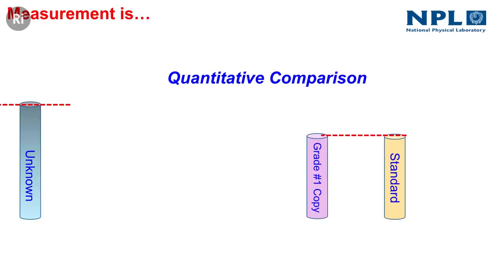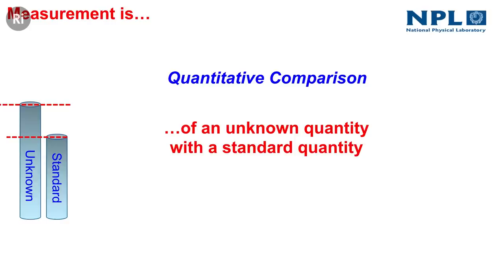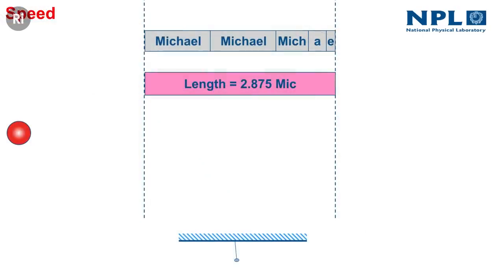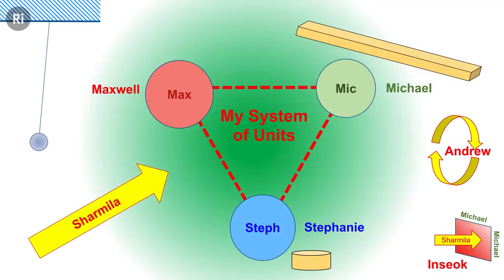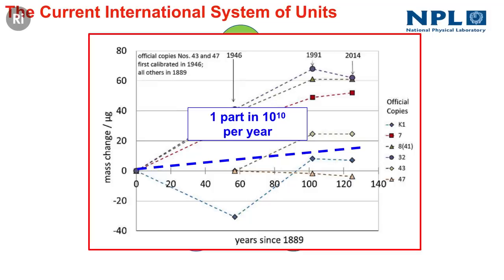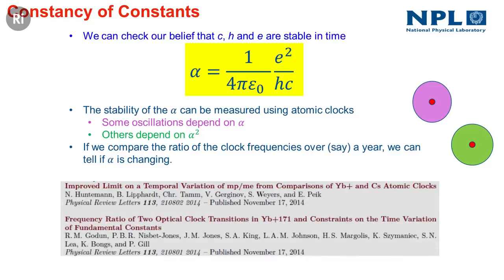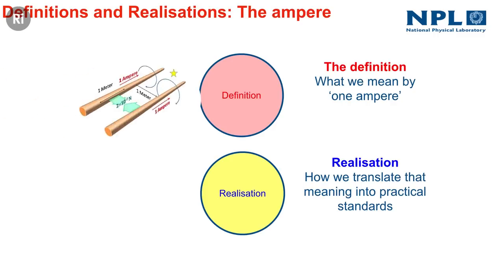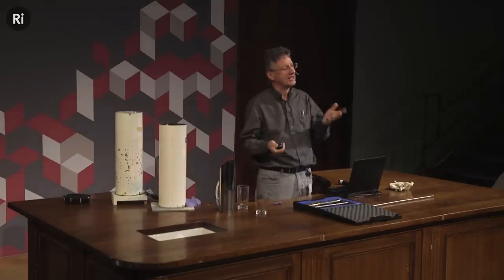How We Measure the World - with Michael de Podesta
How do we know anything? And how can we know things better? Michael de Podesta explains why measurement is so important.

Measurement is at the heart of all scientific endeavours. And underpinning every measurement is the International System of Units – ‘The SI’. In 2019 the world will change its definition of four key SI units, including the unit of mass (the kilogram) and temperature (the kelvin and the degree Celsius).

Instead of defining these units in terms of arbitrary standards, we will switch to making measurements based on the natural constants of the world around us.

Michael de Podesta's is a scientist at the UK’s National Physical Laboratory (NPL). His wide-ranging research interests concern all aspects of temperature measurement: from building the most accurate thermometer ever made; to developing industrial sensors capable of surviving harsh conditions; to measuring the temperature underneath the wheel of a train travelling at over one hundred miles per hour; to representing NPL on the steering committee of the International Surface Temperature Initiative.